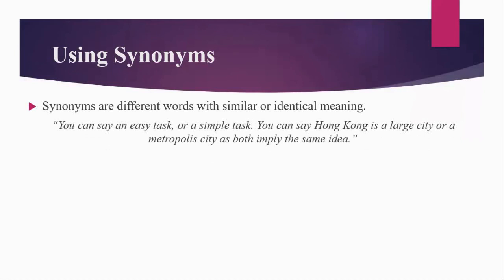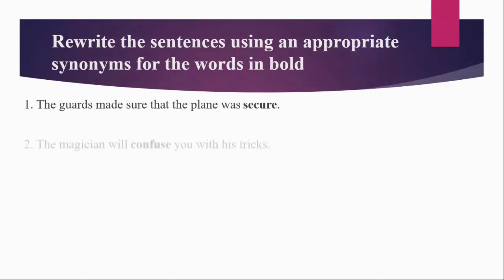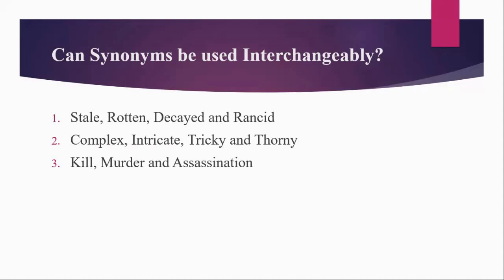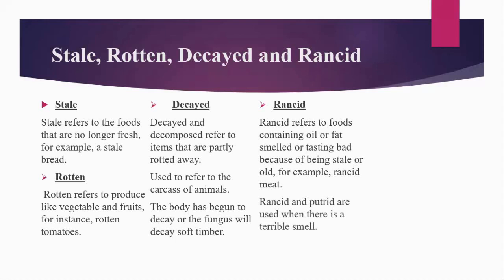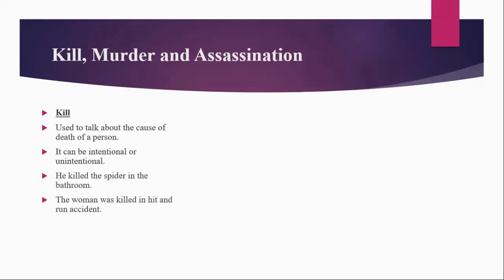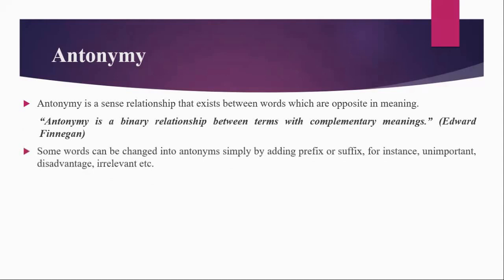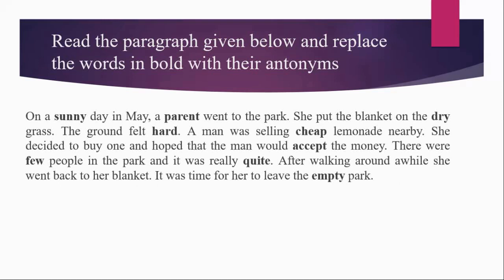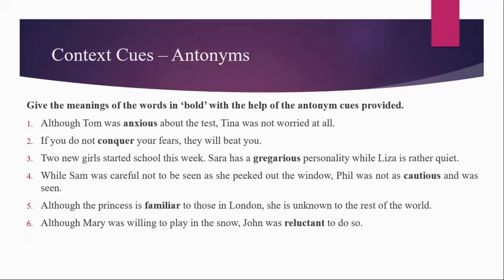Vocabulary - Week 13 (Section A)